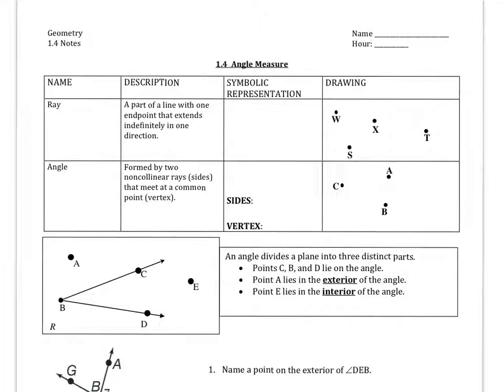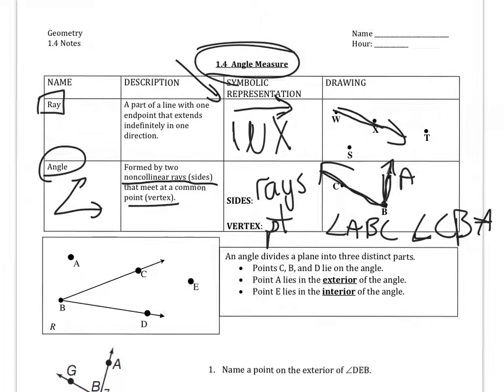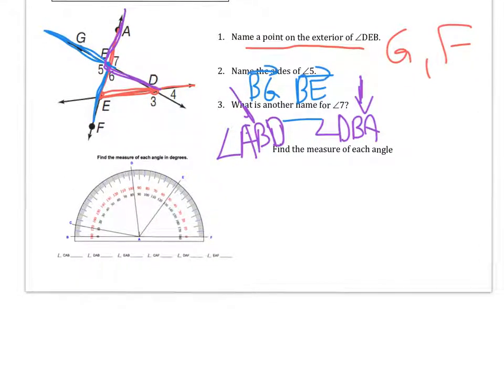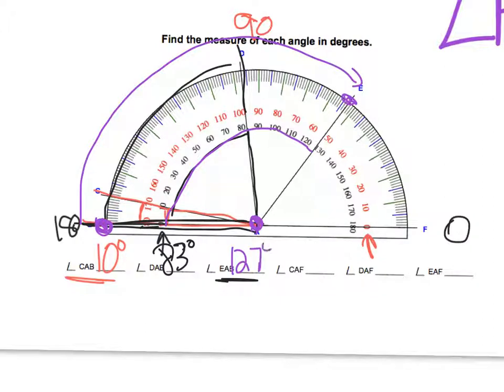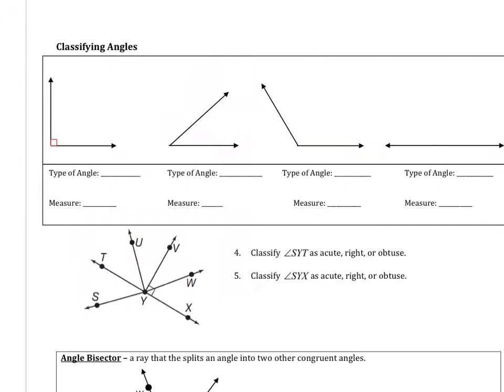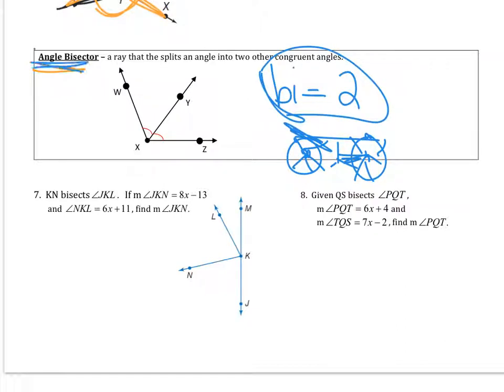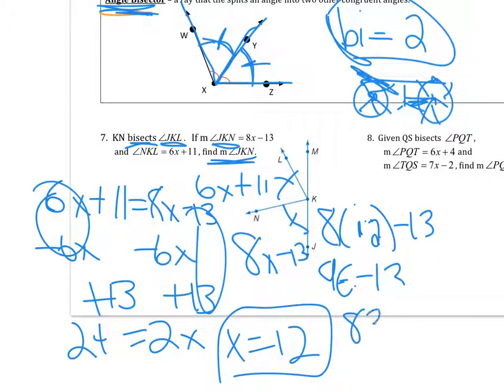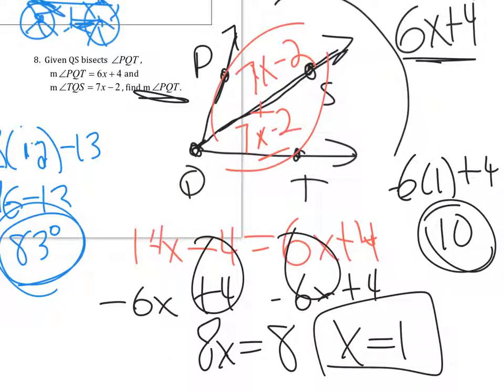Geo A 1.4 Angle Measure Heeren